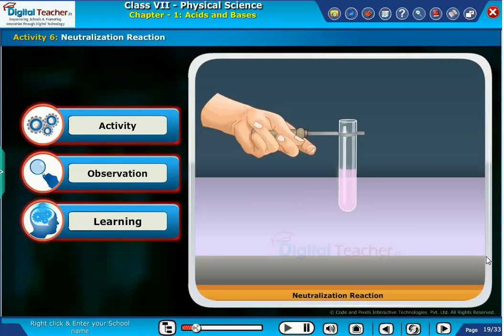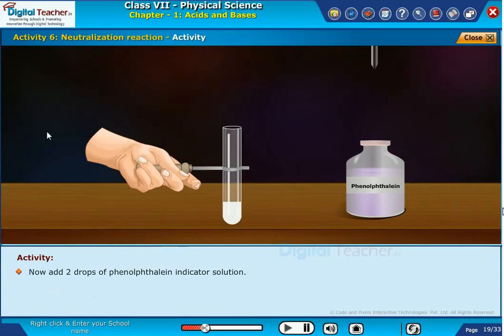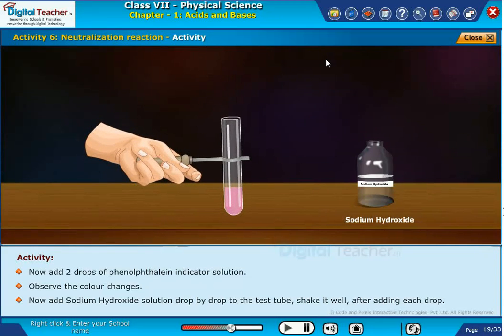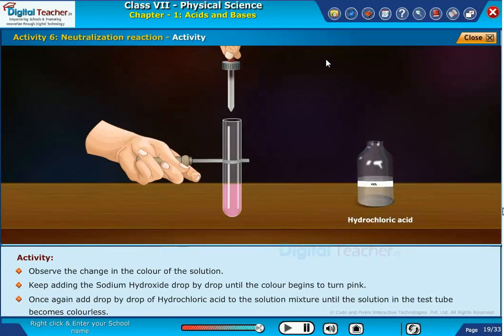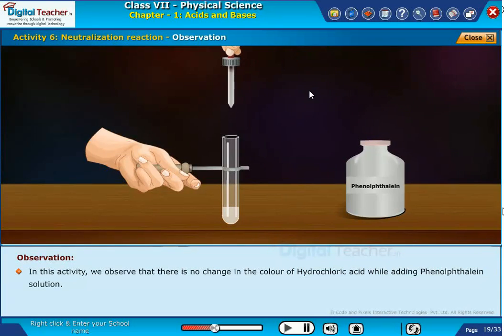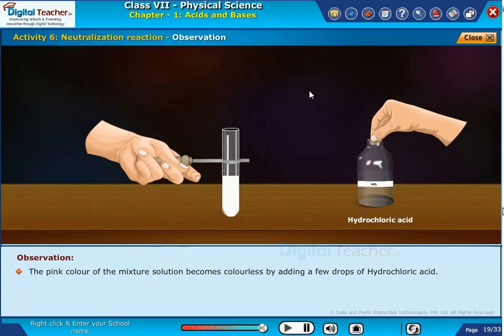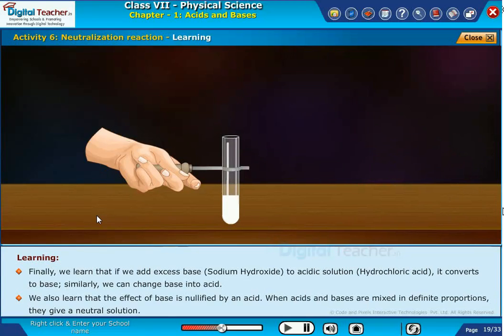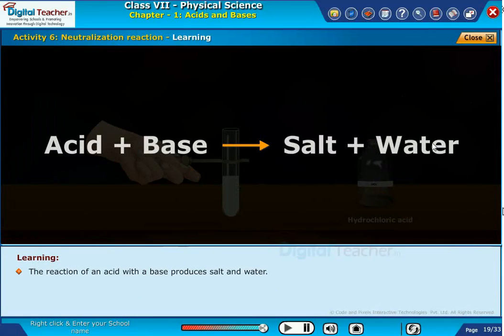Neutralization Reaction - Acids and Bases, Class 7 Physics | Digital Teacher